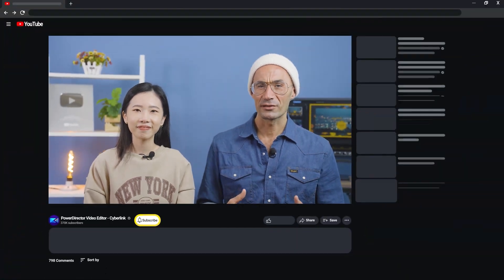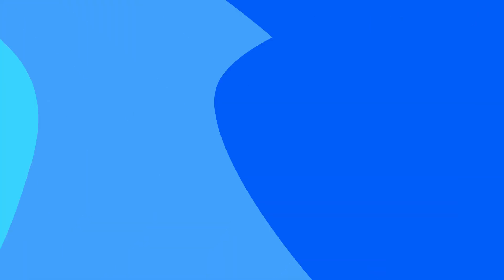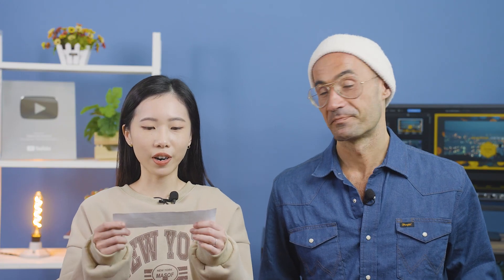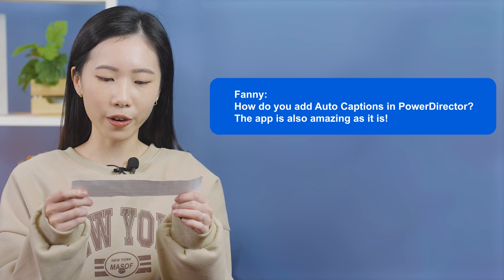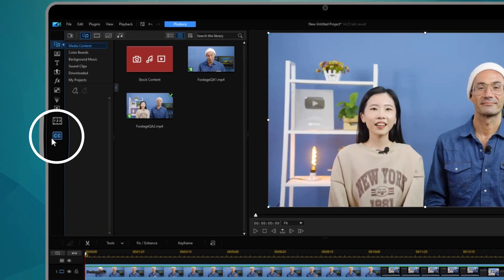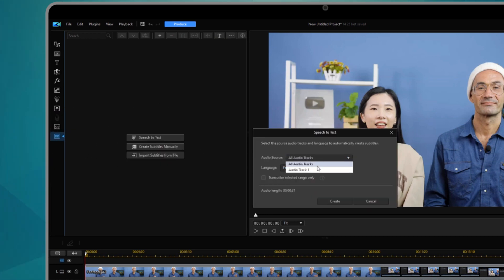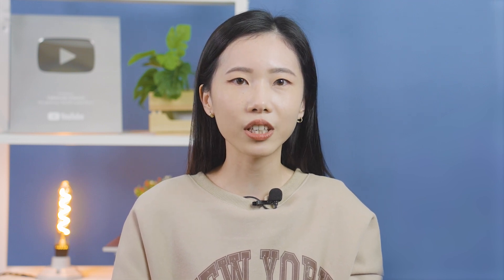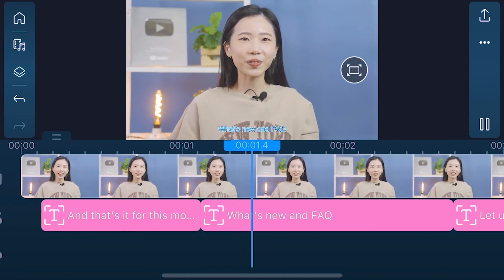What's New & FAQ | PowerDirector 365/App Feb. 2023 Updates!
⭐ Create a love-filled video project free with PowerDirector!

Spread the romance with Valentine's Day inspired stickers, video templates, titles and more! Also for PowerDirector for iOS, turn yourself into an anime character with AI Anime Face effects.

Let us know what you think of our latest update in the comments below!

00:00 - Overview
00:30 - PowerDirector365
00:51 - PowerDirector Mobile
01:22 - Q&A
02:35 - Conclusion